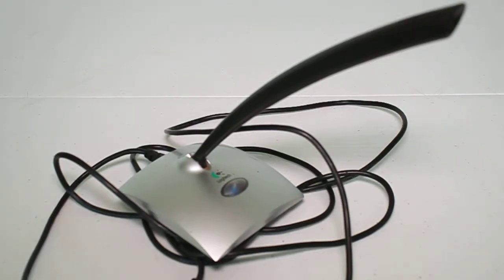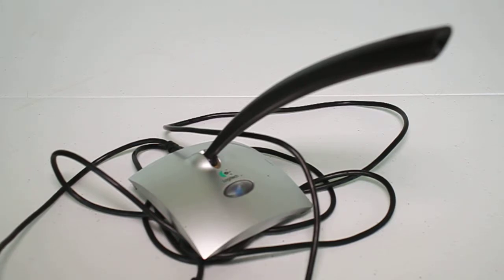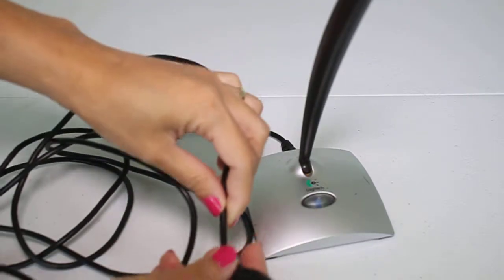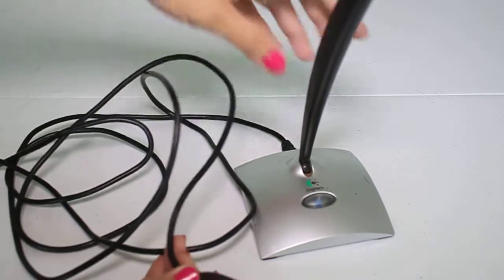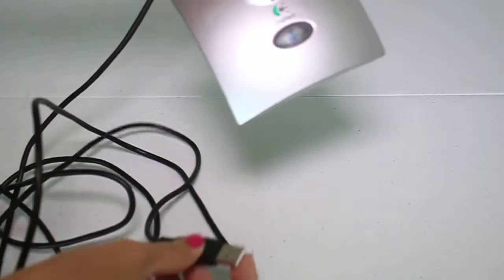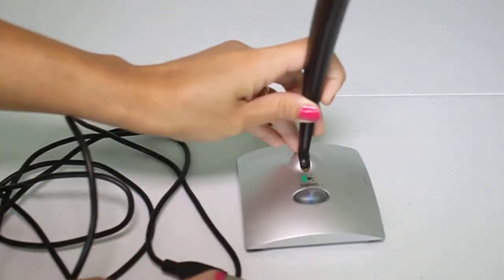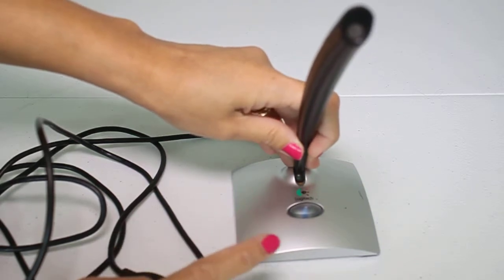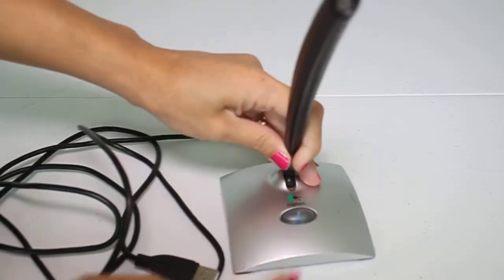Review of Logitech USB Desktop Microphone Black/Silver